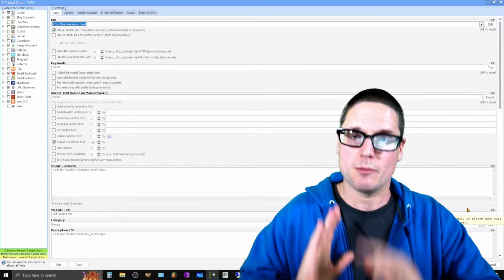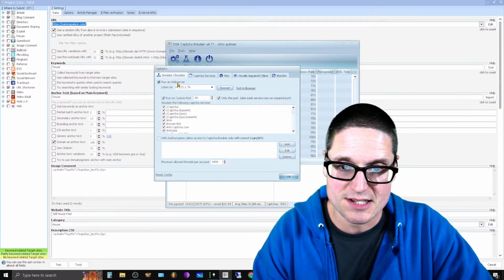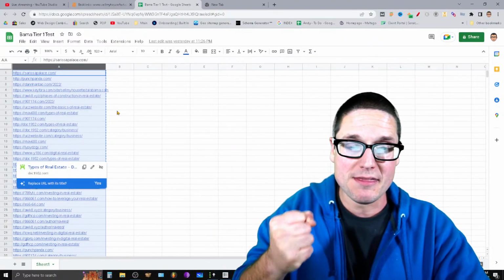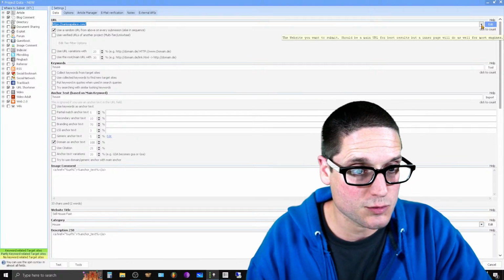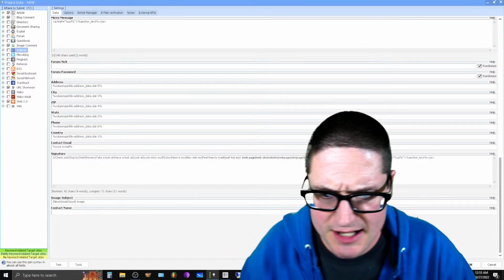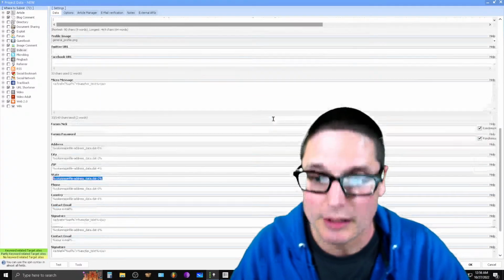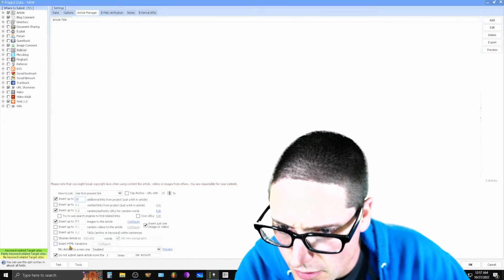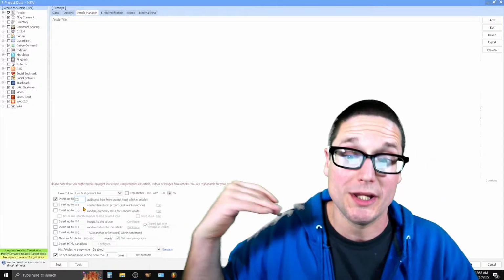How to Setup GSA Search Engine Ranker Fast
In today's GSA SER tutorial video what I will walk you through is how you can quickly set up GSA search engine ranker for yourself in order to start running automated link building campaigns fast and easy and in a hurry. I walked through the basic steps of setting up GSA so you can quickly get the tool running.

Please note that the main objective of this video was to quickly set up and run links to a tiered campaign for a project that I'm working on. You may want to spend some extra time narrowing in the settings but that is not the main purpose of today's video today's video was really centered around setting up the tool as soon as possible and quickly getting it ready so you can start building backlinks with GSA search engine ranker fast.

0:00 How to Setup GSA Search Engine Ranker Fast - Intro
1:00 How to Setup GSA Search Engine Ranker Fast
2:00 GSA SER Setup tutorial
12:15 GSA Search Engine Ranker - End

30 W Broad St fl2
Tamaqua PA 18252